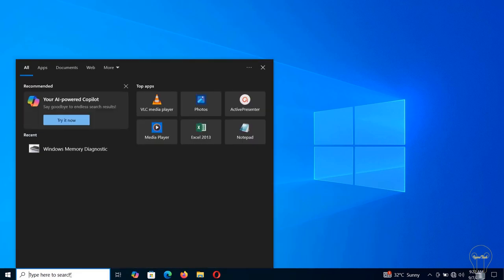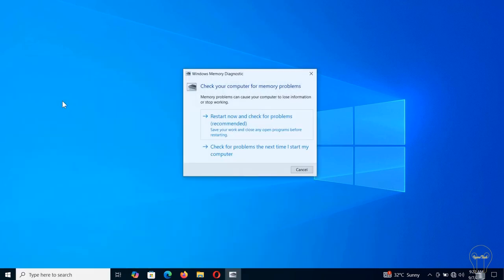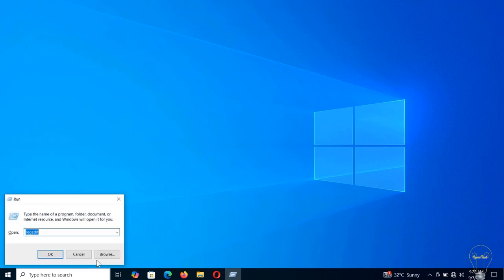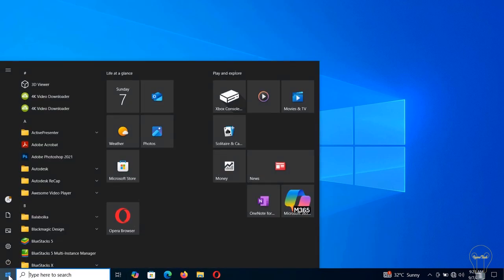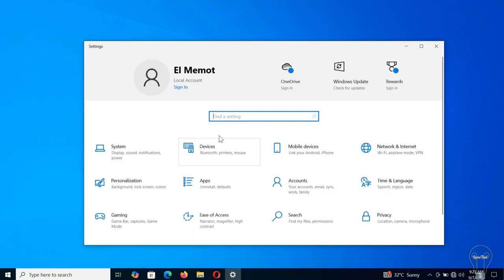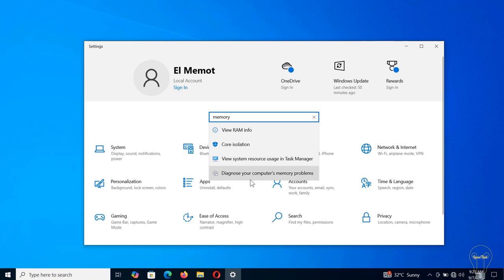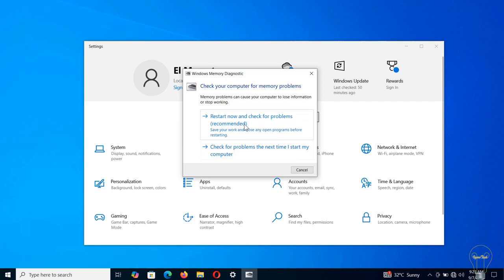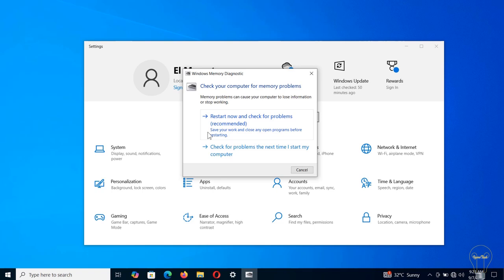Running Windows Memory Diagnostic Tool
Using the Windows Memory Diagnostic Tool
The Windows Memory Diagnostic tool is a built-in feature available in the latest Windows 10 and 11 operating systems. It can conduct a RAM test to detect possible problems with your PC's memory.
Here are the three ways that you can access this tool on your PC:
In the Start menu’s search box, enter windows memory. The Windows Memory Diagnostic app will appear as the first result.
On your keyboard, press the Windows logo key plus R to open the Run application function. Enter "mdsched" to open the Windows Memory Diagnostic app.
The third way is through Settings. In the start menu, select settings, or press windows logo plus I. Under the settings window, enter memory in the search box. Select Diagnose your computer’s memory problems to access the Windows Memory Diagnostic app.